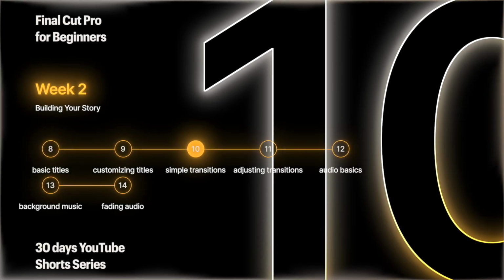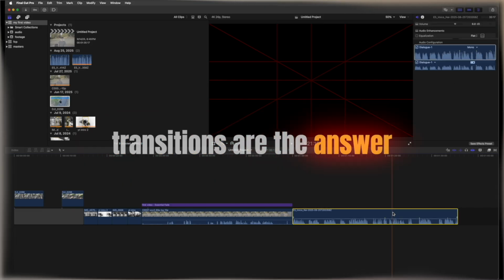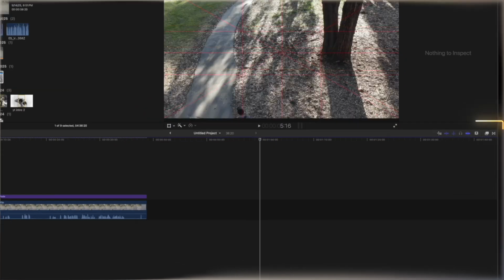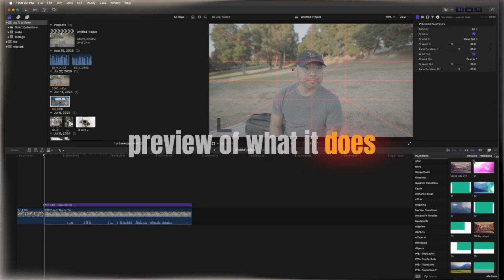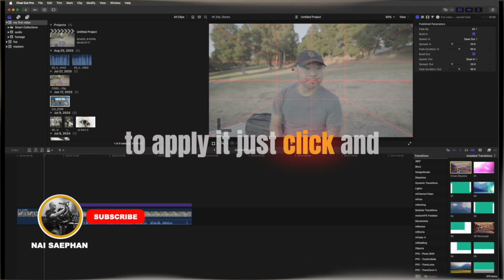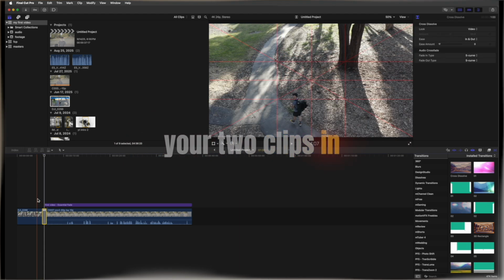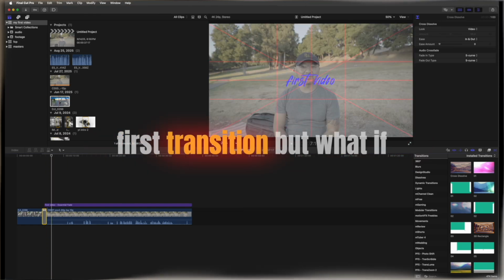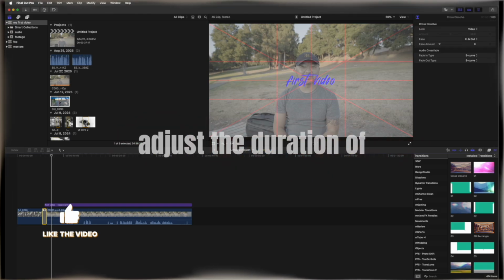[Day 10] How to Add Transitions in Final Cut Pro ◦ the nai project™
Day 10 of 30: Adding Simple Transitions -- Learn how to add smooth transitions between your video clips in Final Cut Pro. This beginner's tutorial shows you how to open the Transitions Browser, find the classic Cross Dissolve, and apply it to your timeline to avoid jarring jump cuts.